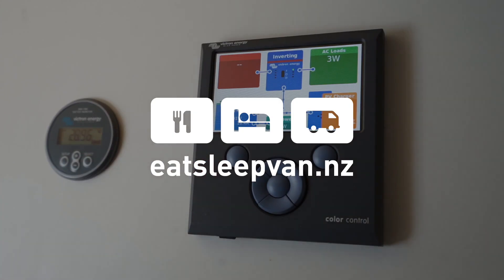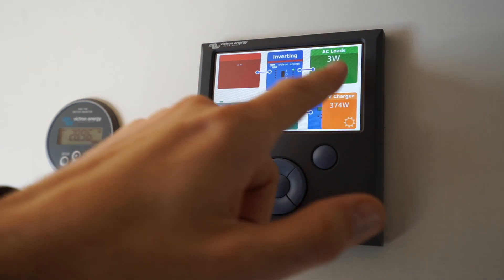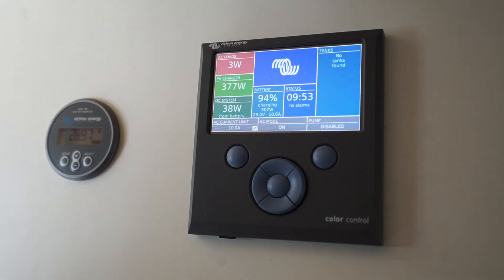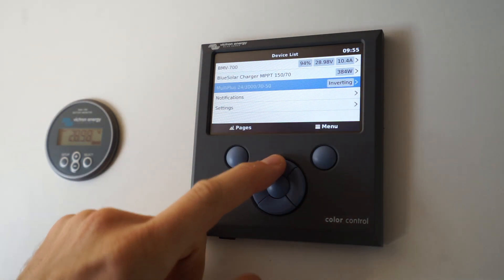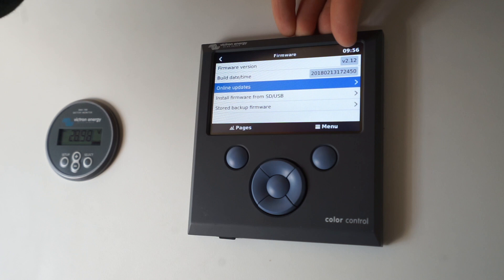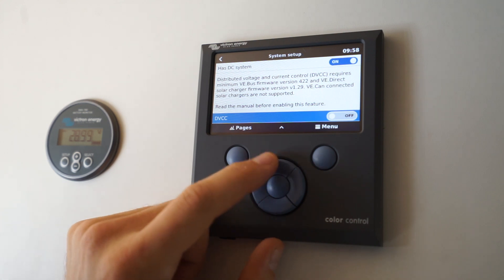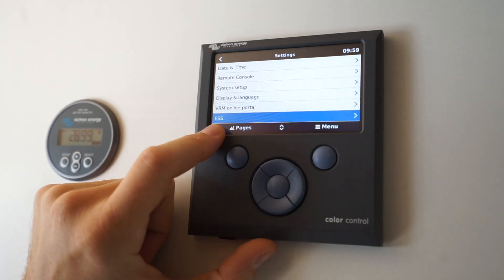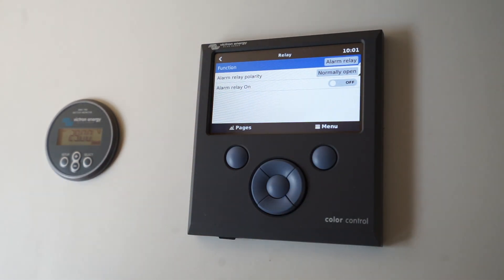Victron Colour Controller In-Depth 1 of 3 : Overview & Settings : Eat Sleep Van 25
Eat Sleep Van Episode 25

Victron Color Controller In-Depth 1 of 3 : Overview & Settings

A small series to go in depth with the Victron Colour Controller. In this first episode, learn about what it can show you on the overview screens, and general settings for the device.

Raspberry PI

Other HANDY SOLAR GEAR FOR THOSE IN THE US
Victron 2500W Inverter
Victron MPPT Controller 75/15
Renogy 100W Panels
Allpowers 100W Flexible Panels

FILMING GEAR
Sony A7ii
Sony FE F4 16-35mm Lens
MeFOTO Tripod
Sony Wireless Mic for A7 Cameras
Giant Squid Microphone

ELECTRICAL GEAR
Victron 75/15 MPPT controller for 200W of solar
Victron 150/60-Tr for up to 60A of charging
Blue Sea 24/12V USB charger

HARDWARE
Rivnut Gun
Step Drill Bits (Imperial)
Step Drill Bits (Metric)
Dewalt Compact Cordless Drill
Kreg Jig K4
Pocket Hole Screws 1-1/4” Perfect for 18/19mm Panels

OTHER GEAR
Nanoleaf Aurora. Get $10 off your order with this link!
Philips Hue Bridge 2nd Gen
Philips Hue Tap Switch
Maxxair MaxxFan Deluxe
Dynamat Sound Deadening